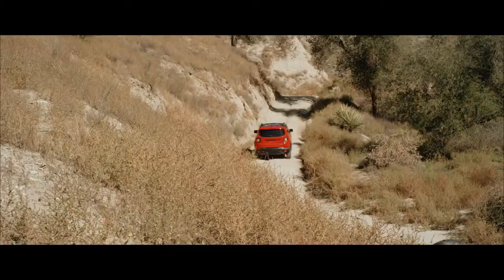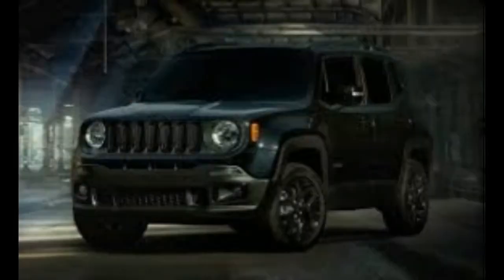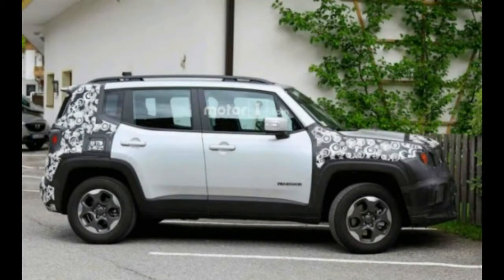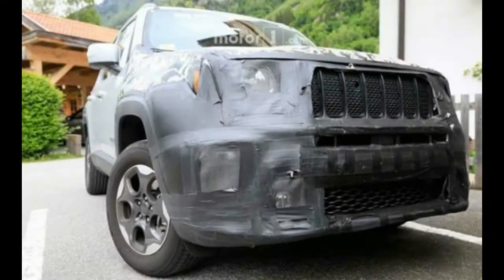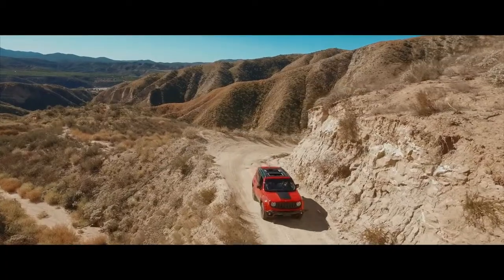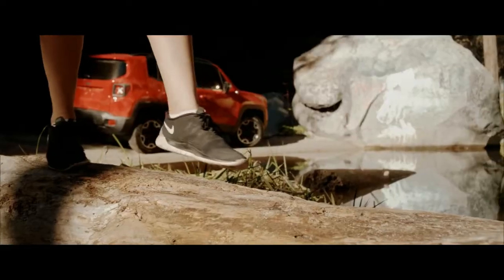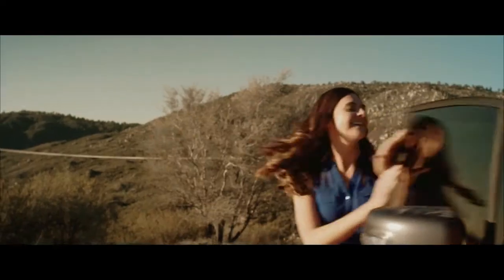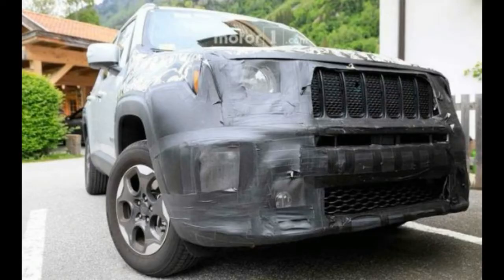All you need to Know about 2018 Jeep Renegade: Upcoming SUV in India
The Jeep Renegade is a small compact SUV from the American SUV maker. The all new Jeep Renegade should be a popular car in India because of its heritage and design.